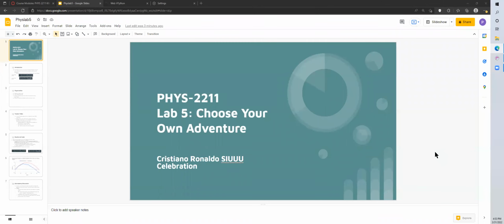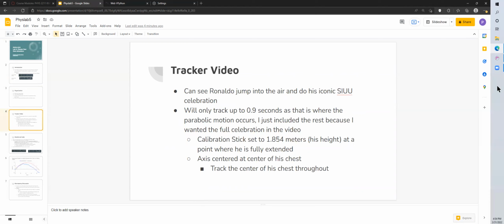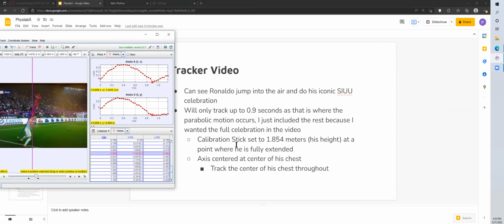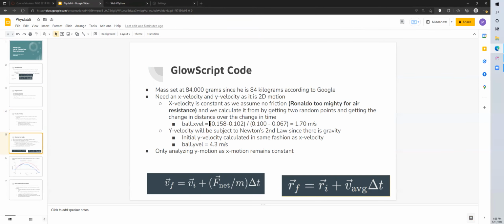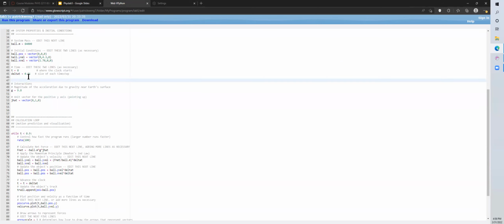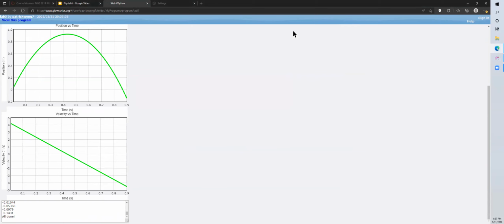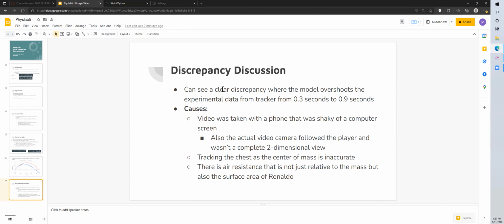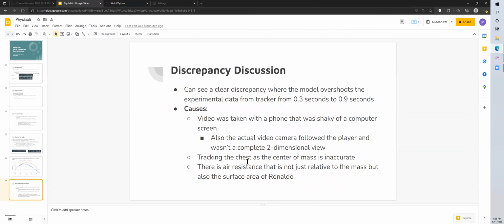PHYS2211K: Lab 5